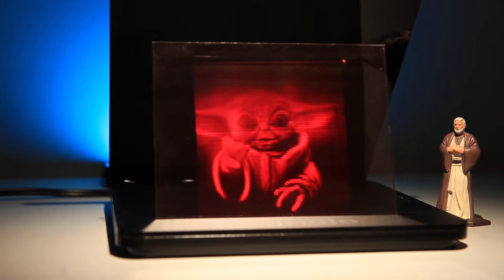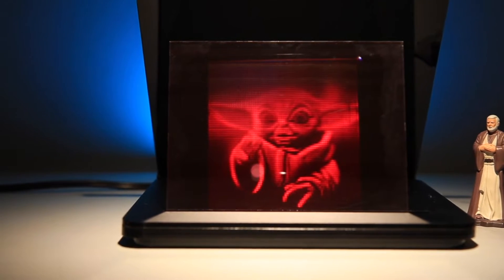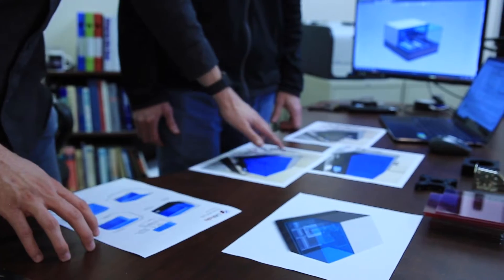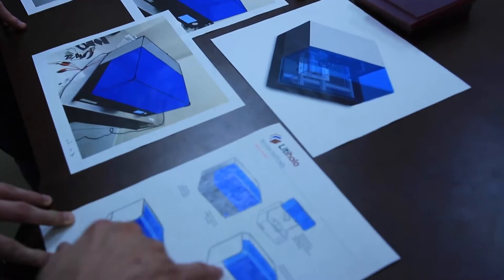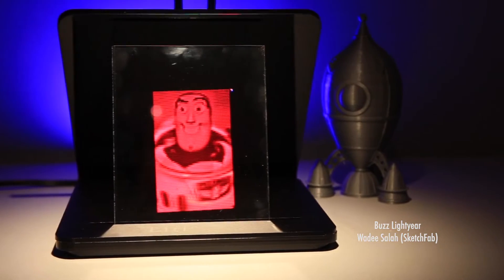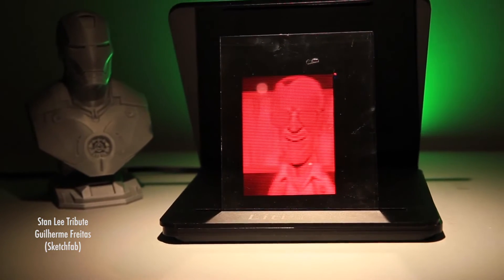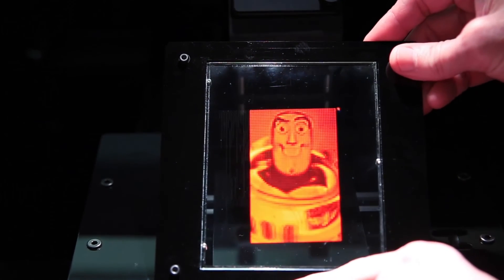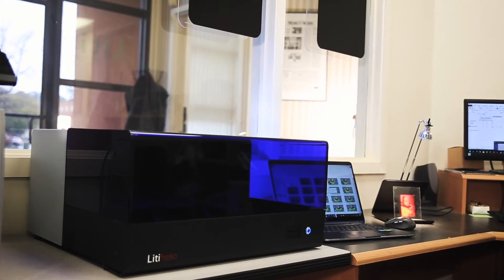LitiHolo 3D Hologram Printer Video Intro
The First Desktop 3D Hologram Printer - by LitiHolo.

Make true laser-recorded holograms of people, computer graphics, CAD designs, or 3D art, printed right on your own 3D Hologram Printer.

For full details and ordering your 3D Hologram Printer